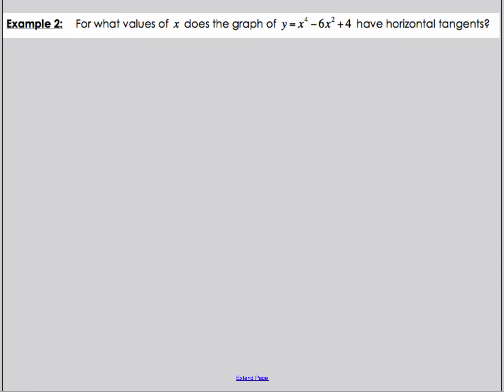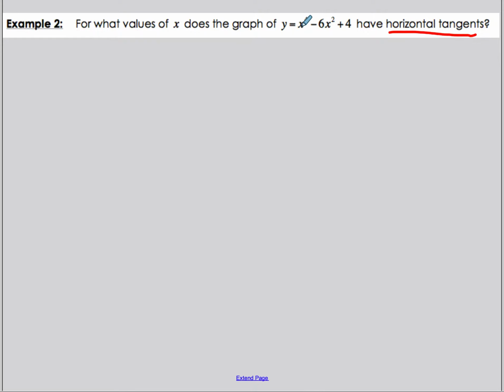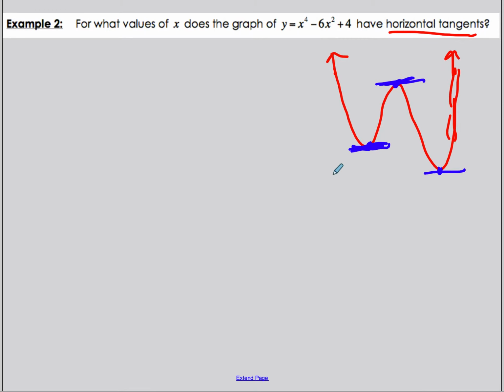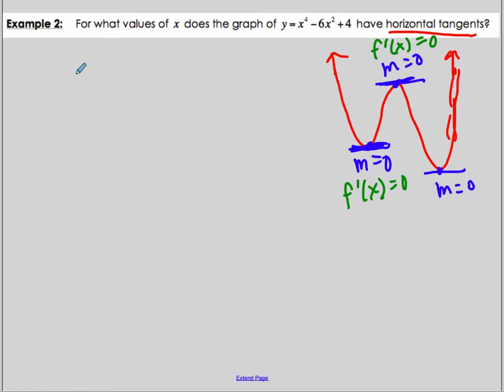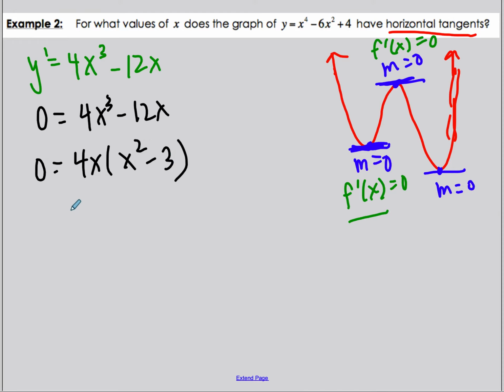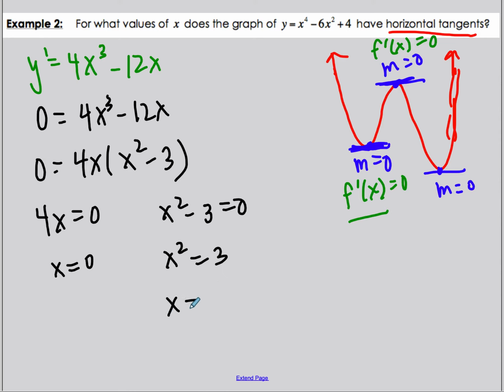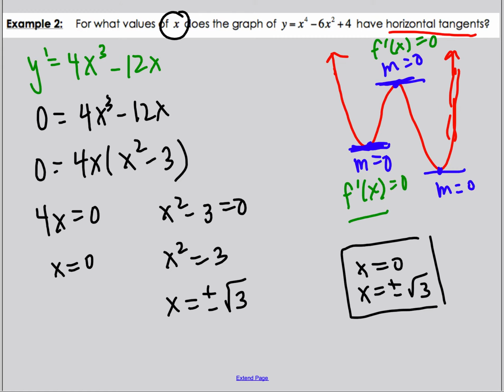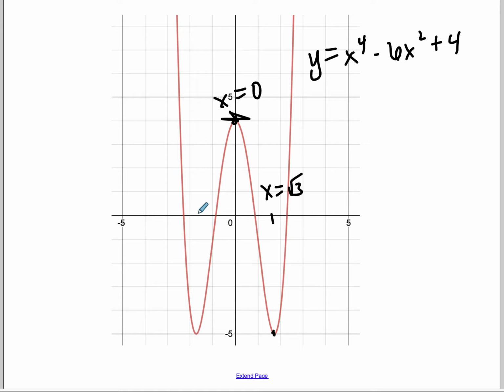Section 3.1-3.2: Finding Horizontal Tangents